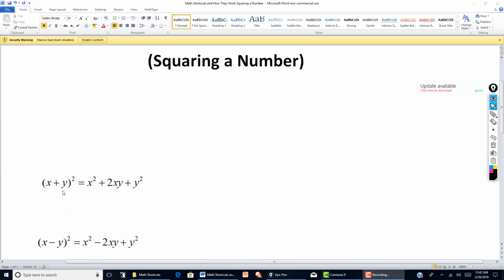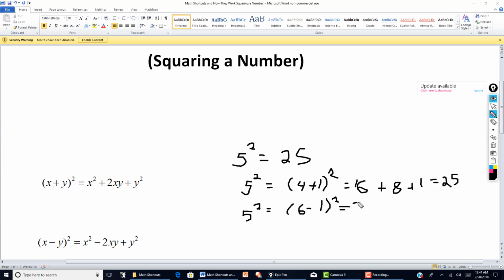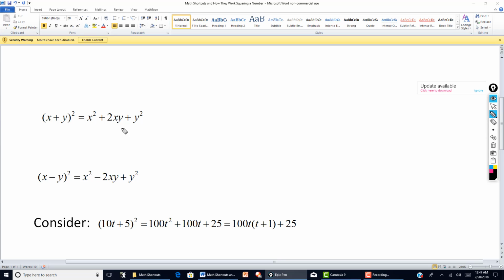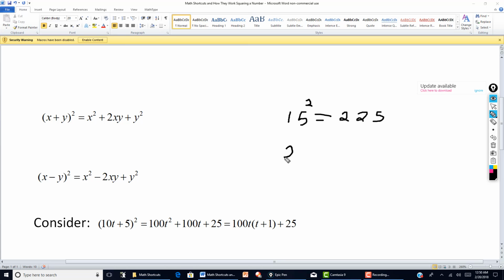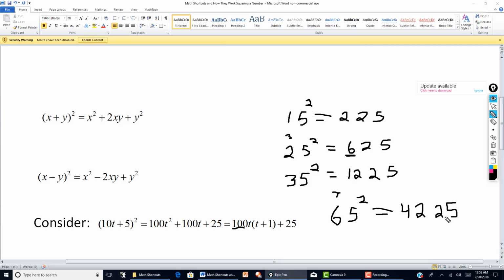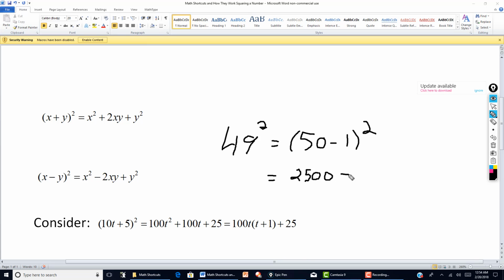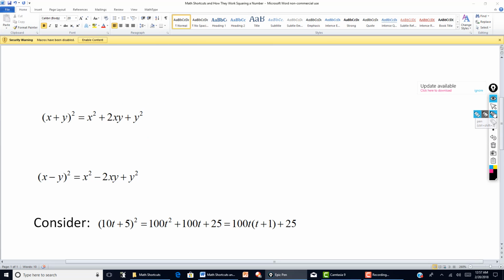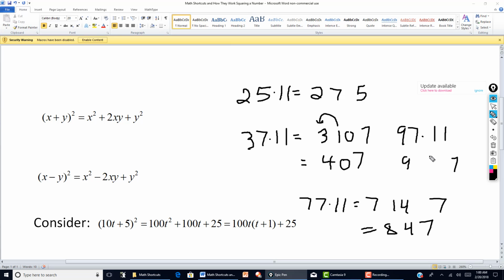Math Shortcuts and How They Work (Squaring a number)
In this video tutorial, I discuss how and why certain math shortcuts work.